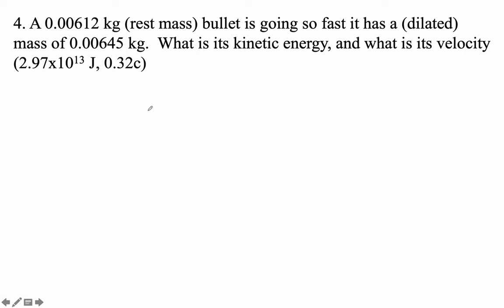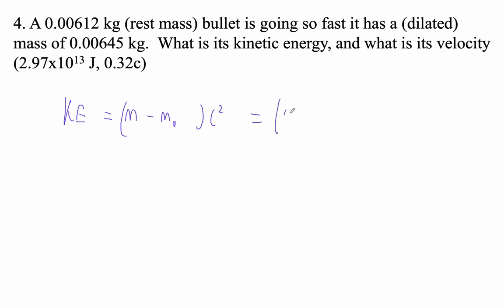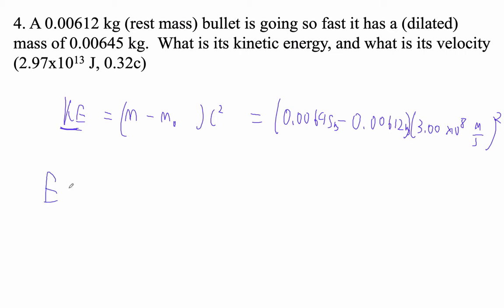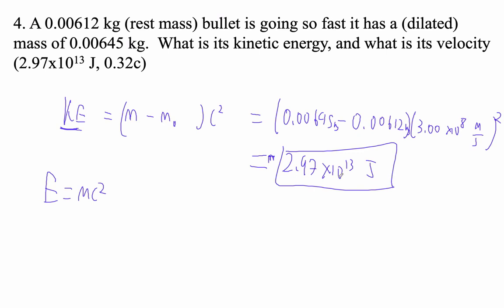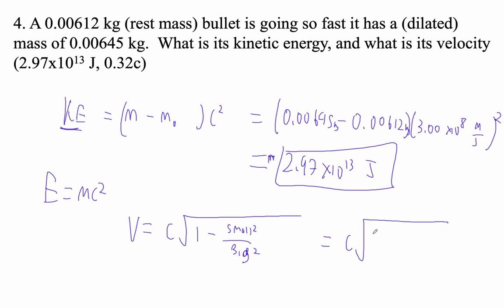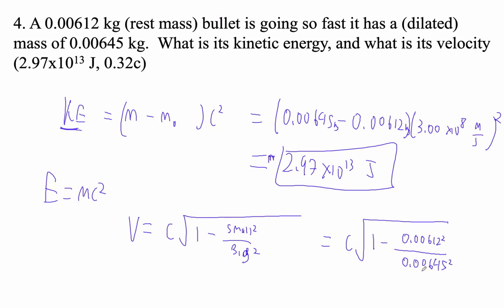HTPIB26 P26 2 #4